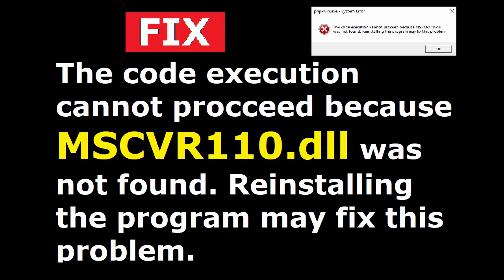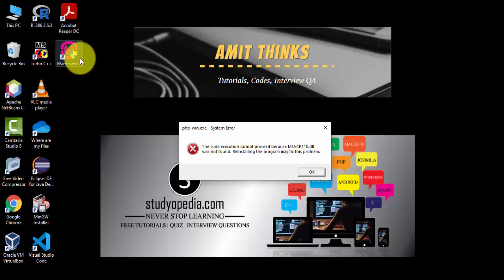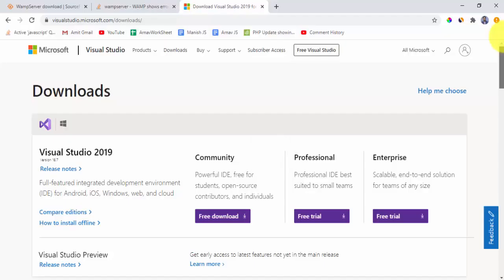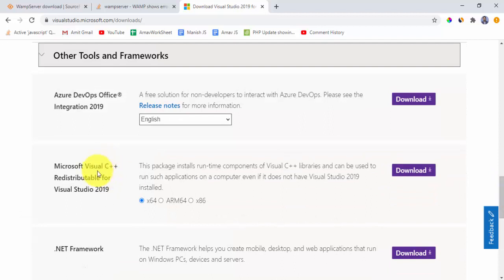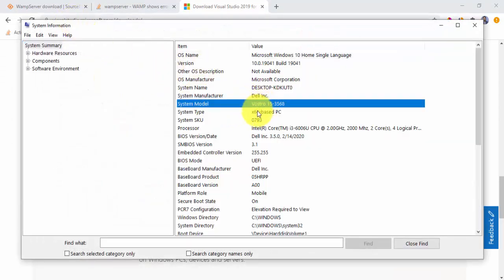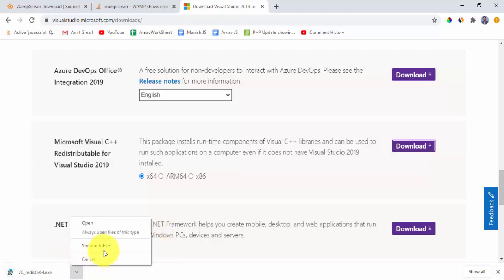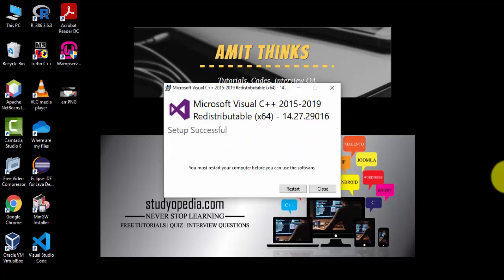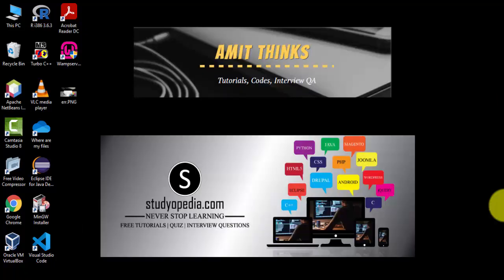Fix: The code execution cannot proceed because MSCVR110.dll was not found | Windows 10 error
Learn how to fix the error you may get on Windows after installing PHP:
The code execution cannot proceed because MSCVR110.dll was not found. Reinstalling the program may fix this problem.

$MSCVR110dll